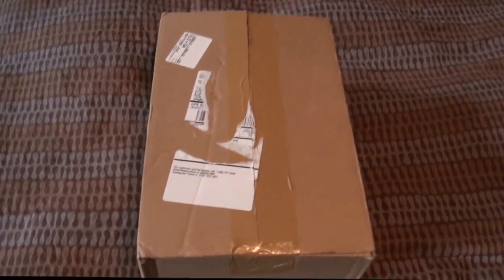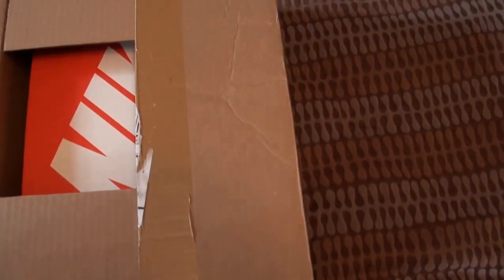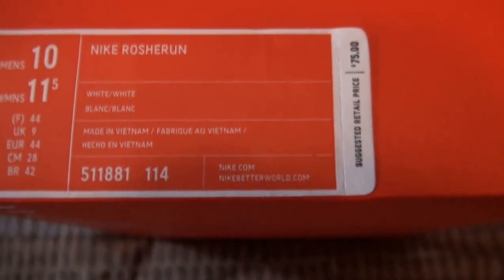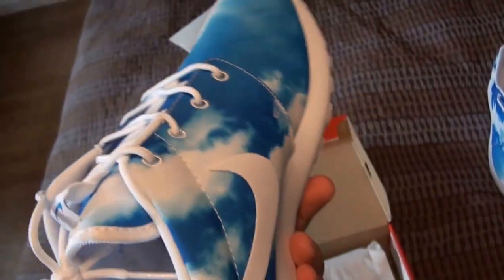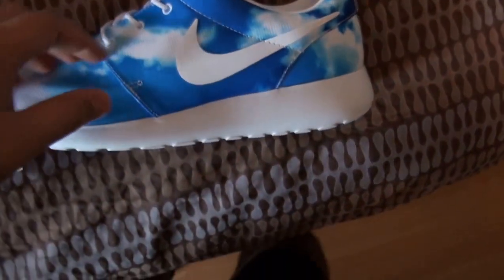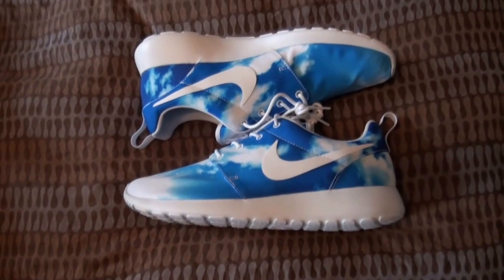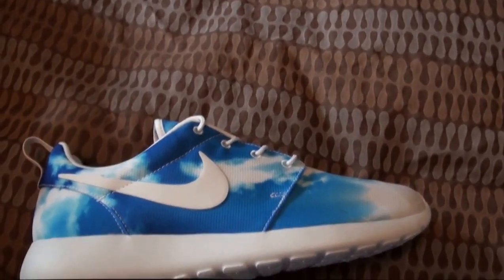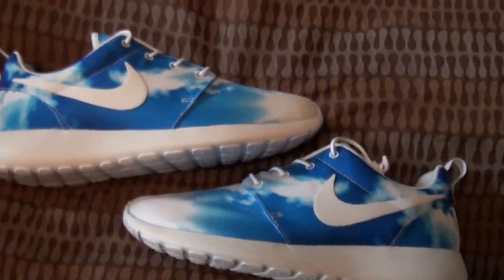Roshe Run Santa Monica "Blue Sky" Finishline Unboxing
Hey guys, just wanted to share with you guys my first impressions of the roshe run "santa monica".  Copped these at finishline, and they still have a few sizes left.  Overall, a very clean summer shoe, very wearable, and just very eye catching.  What are your thoughts?  Cop or drop?